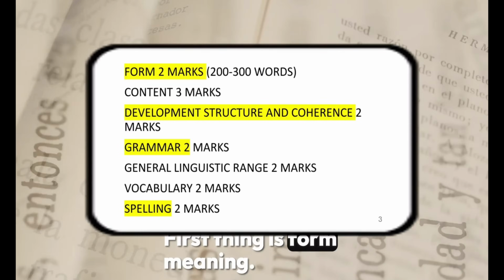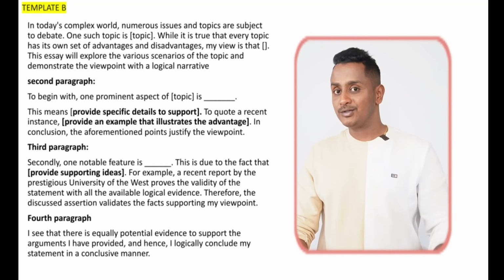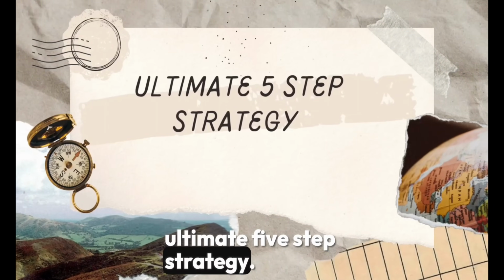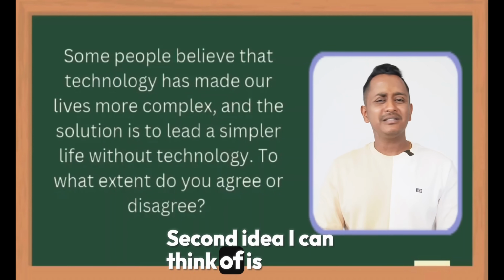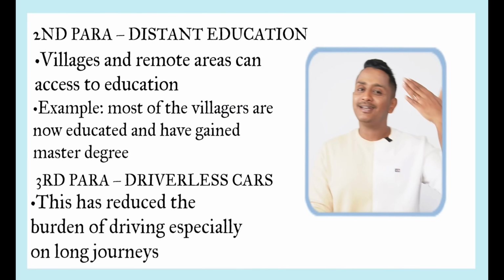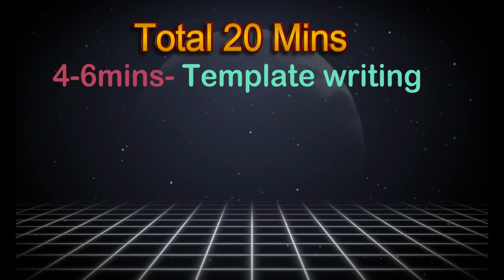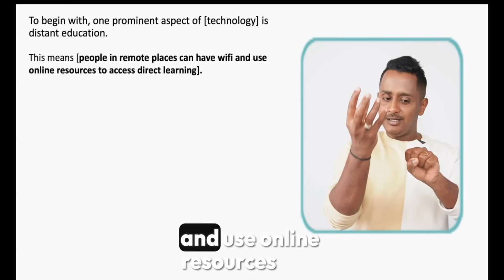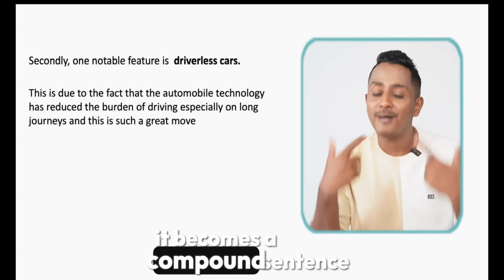Master the PTE ESSAY: The Ultimate 5-Step Strategy | Skills PTE